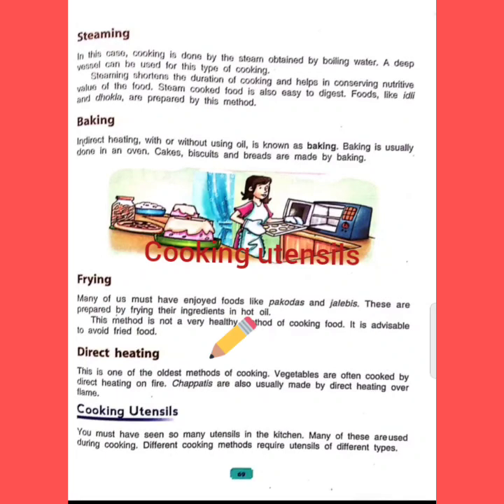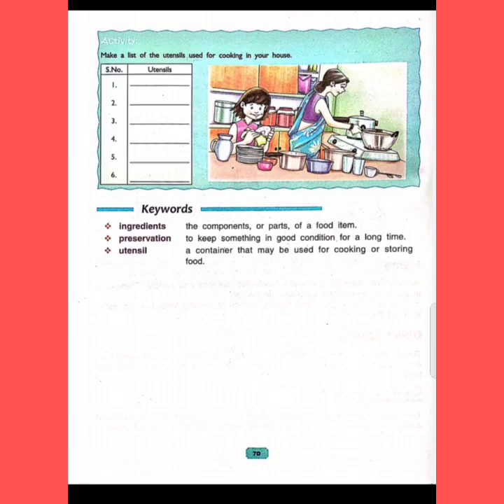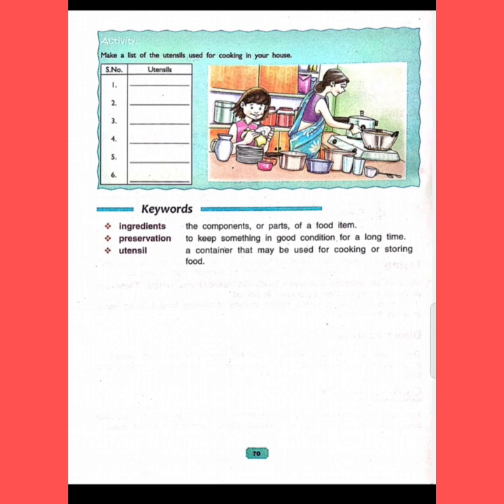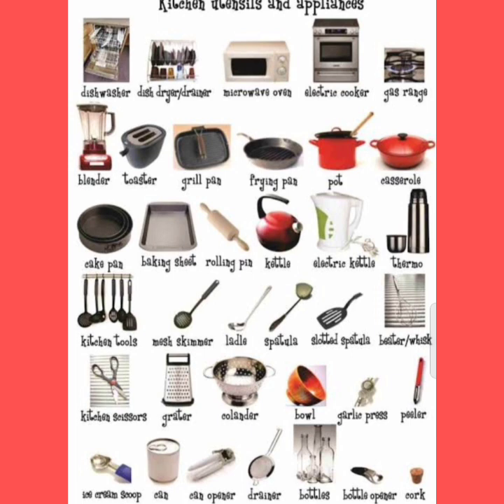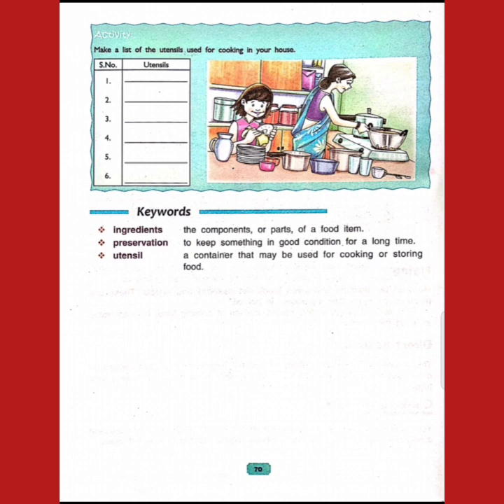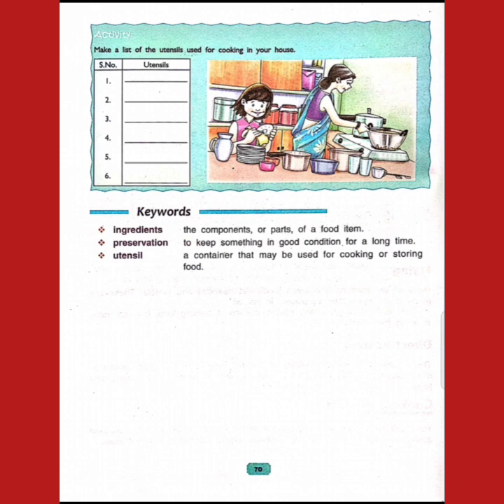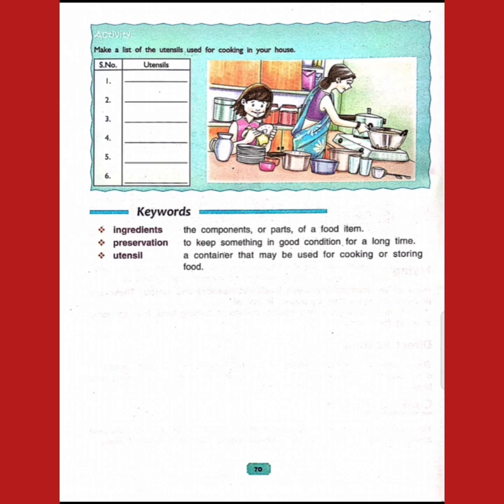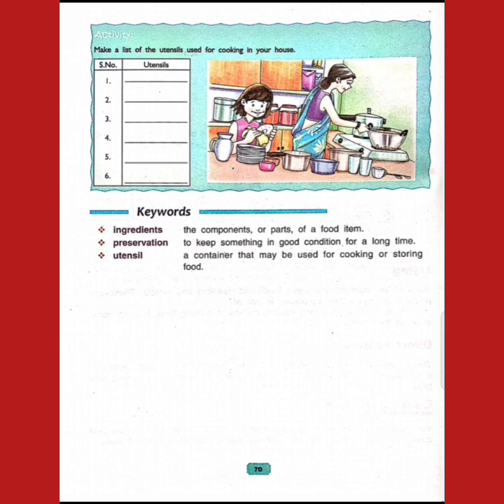Std 3 Ls Cooking and eating habits (Reading of pages 69 and 70+ keywords) DAV public school Amritsar